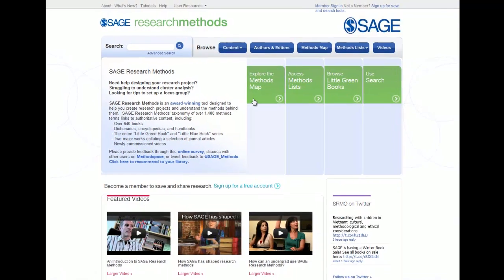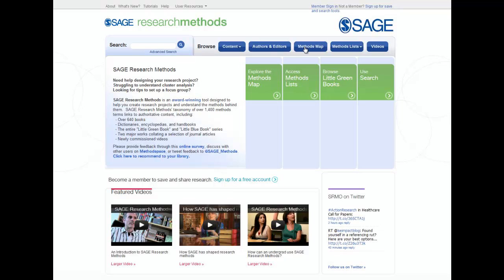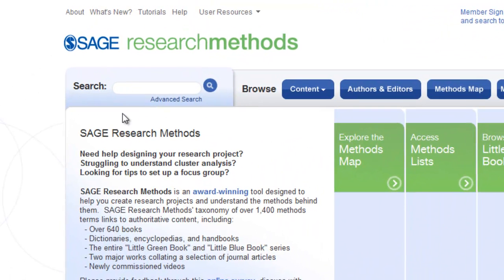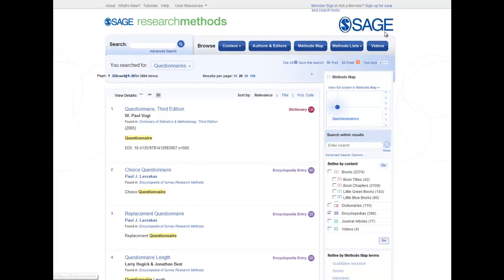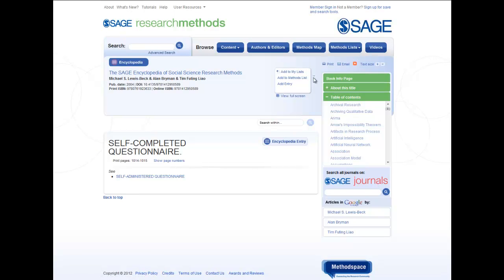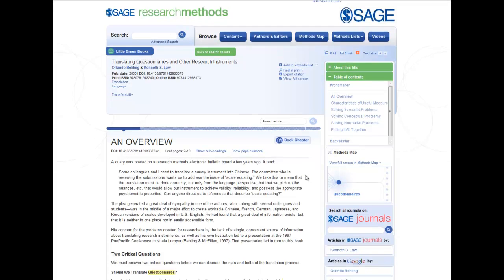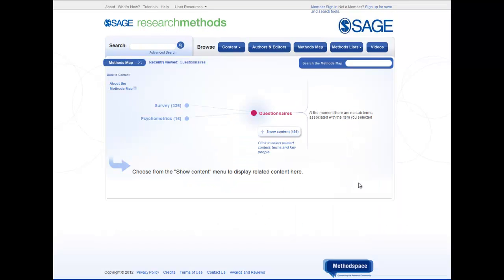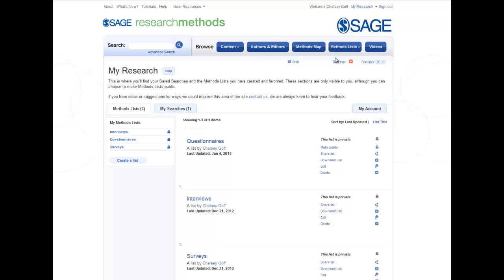SAGE Research Methods Demonstration Video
An introductory video to the SAGE Research Methods platform.